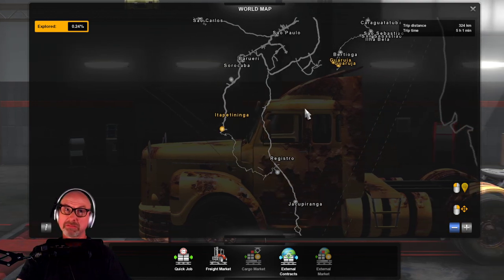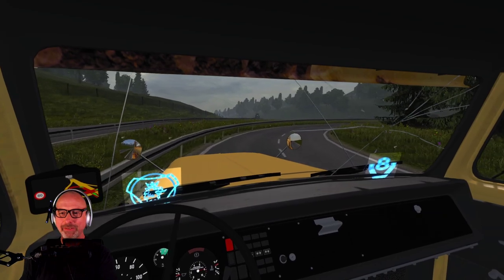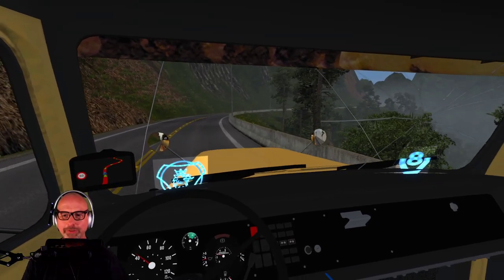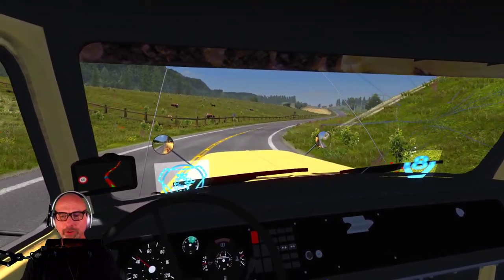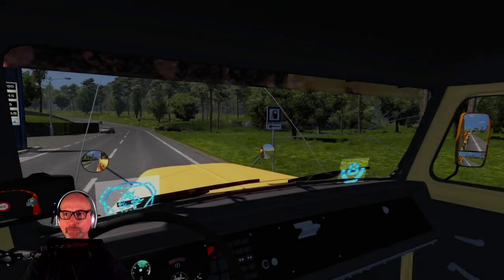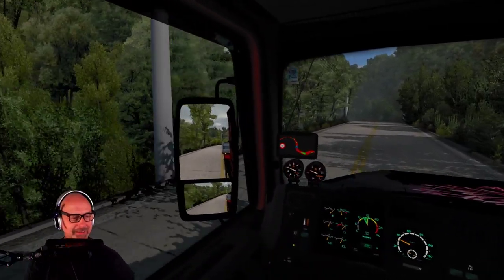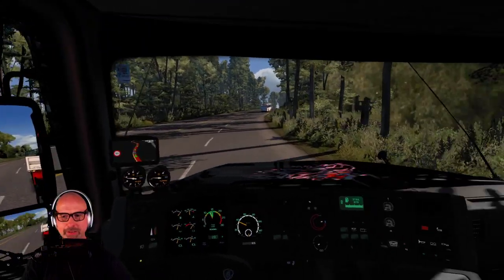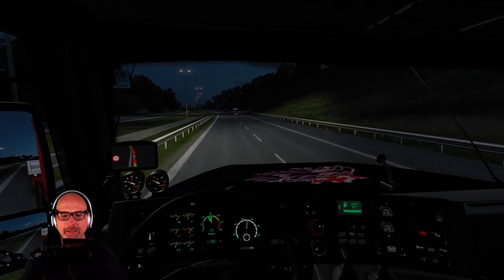ETS2 1.35 - Mapa RBR aka Mapa Roads Brazil gameplay using old Scania Torpedos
I havent hauled on RBR since my review back in august of last year on 1.31
Fact is, its been so long that the load order and content have changed completely to the degree that my old profile didnt work anymore. So Ive started over and Im glad I did instead of just ignoring the map because this is one of the most beautiful and exiting brazilian maps out there.
Im not a huge fan of cities but this map have awesome ones, even the highways are enjoyable and of course, so are the scenic mountain and coastal roads.

RBR is a 1:10 scale paid map mod. Price is 30 Brazilian Real (7,5 euro) and includes cargo, trailers, passenger/bus mod and some very special ai traffic not found anywhere else.